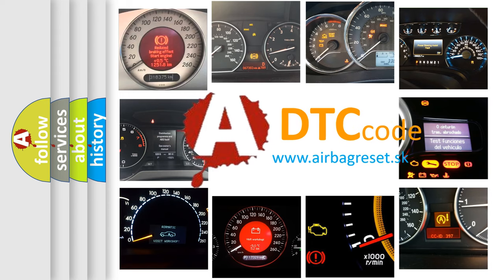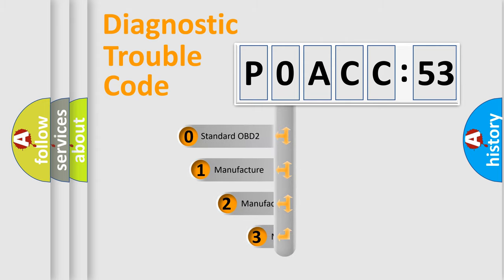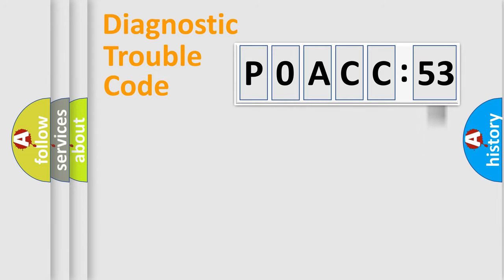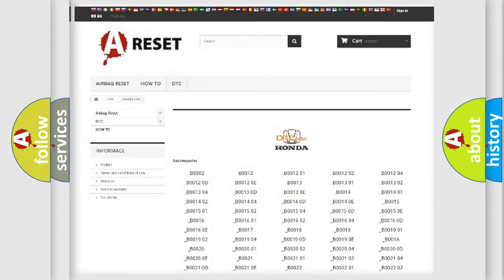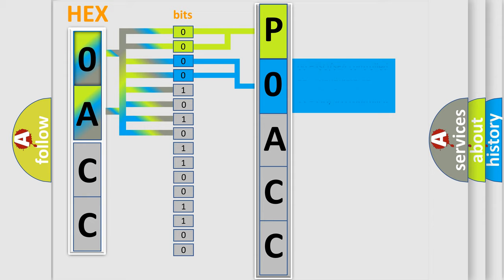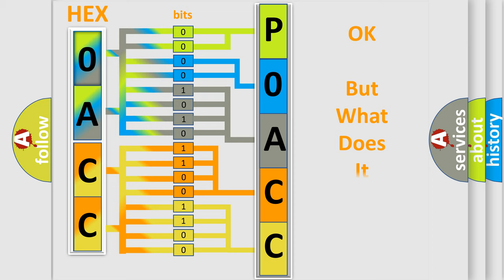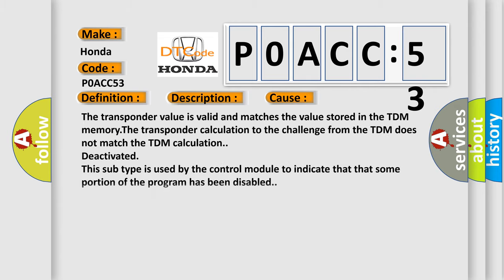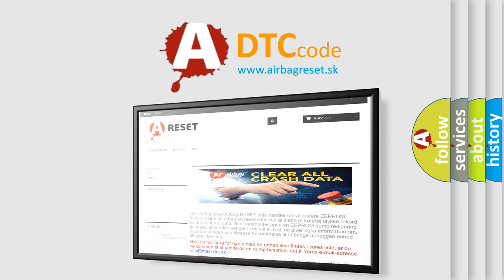DTC Honda P0ACC-53 Short Explanation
Contents:
0:21 Basic DTC analysis according to OBD2 protocol standard.
1:48 Insight into programming
2:58 A diagnostically understandable description of the Diagnostic Trouble Code
3:05 Basic error definition

Make:
Honda
Code:
P0ACC 53
Definition:
Transponder Authentication Error
Description:
Ignition is in the Accessory or Run position.A valid transponder value has been read.
Cause:
The transponder value is valid and matches the value stored in the TDM memory.The transponder calculation to the challenge from the TDM does not match the TDM calculation.
Failure Type:
Deactivated